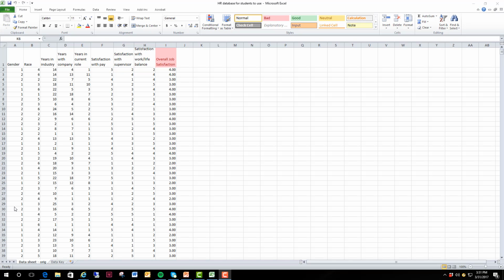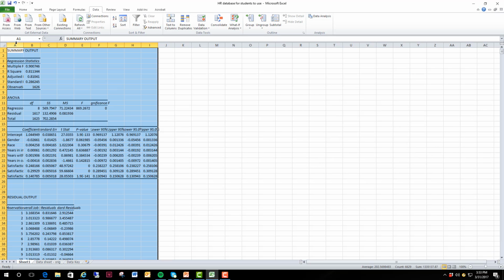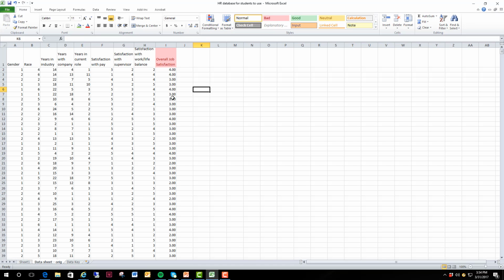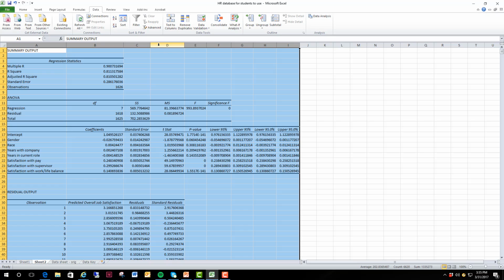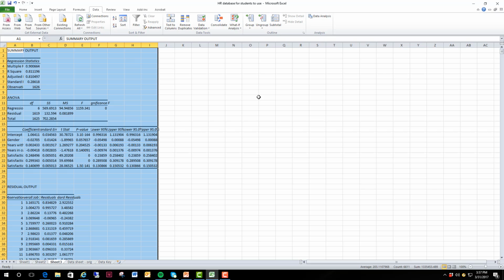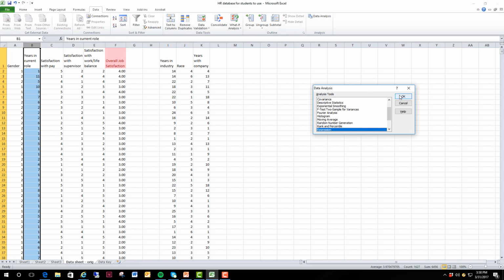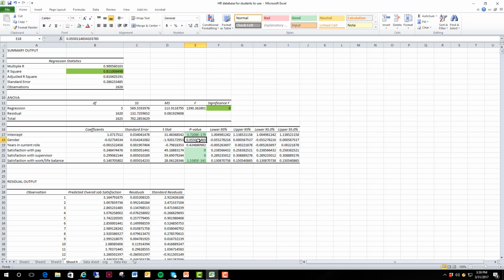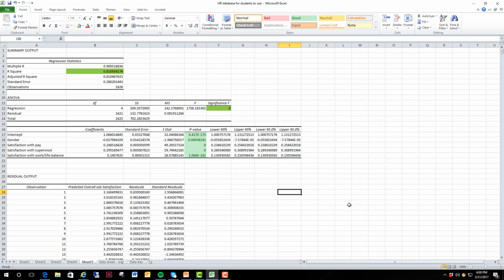multiple regression refined by removing one variable at a time